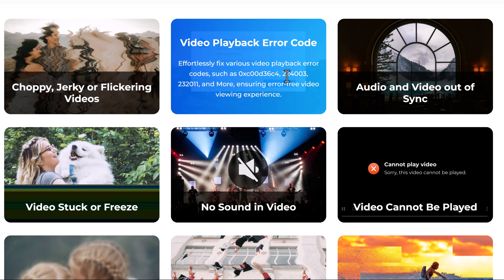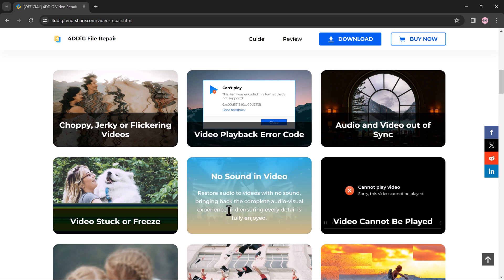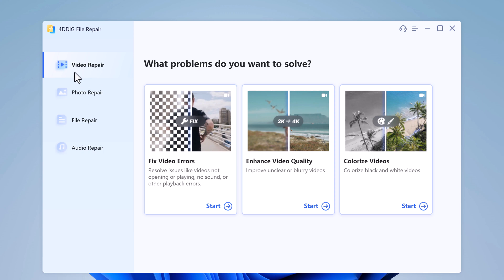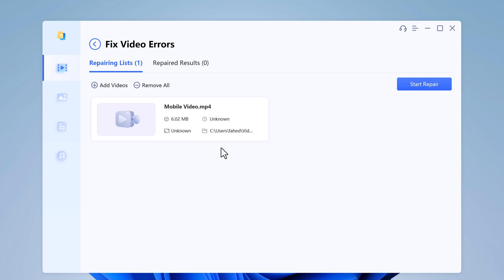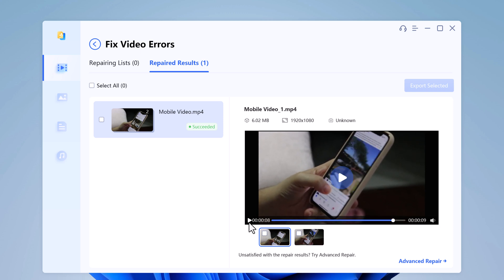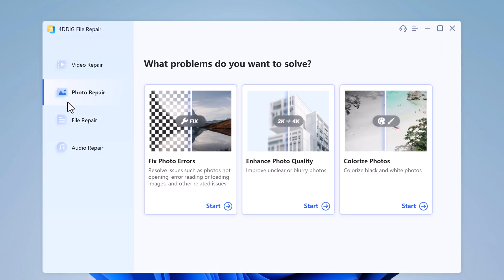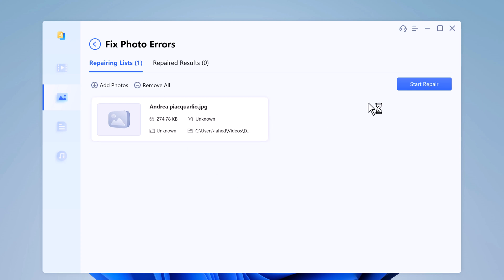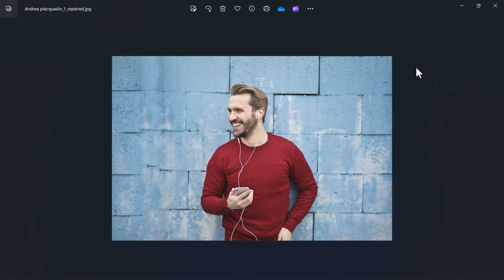How to Repair Damaged/Corrupt Videos | MP4, MOV, etc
Are you struggling with unplayable, corrupted, or distorted videos and photos? Look no further than 4DDiG File Repair, your go-to solution for effortlessly revitalizing your media content. This powerful tool is designed to fix a myriad of issues, ensuring your videos and photos look and feel their best.

The software also offers advanced features for Windows users, such as upscaling photo/video to 8K resolution, enhancing photo/video quality, sharpening details, and colorizing old photos/videos.